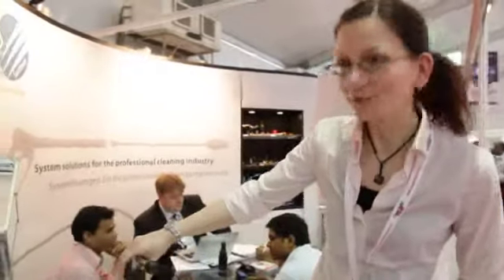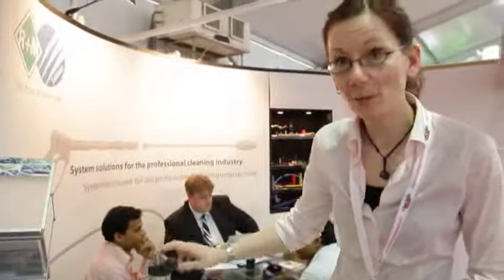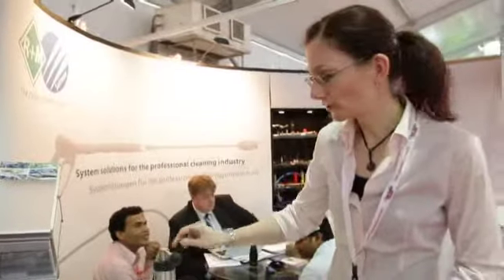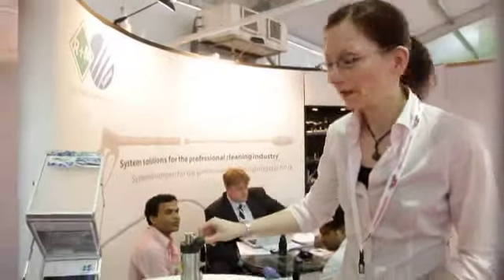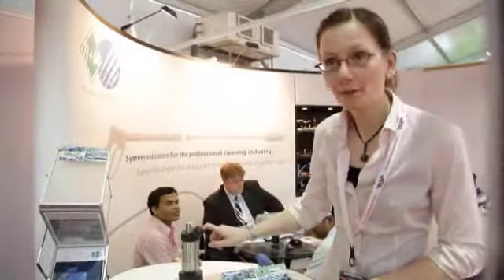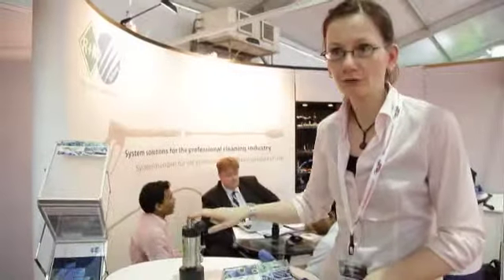R+M de Wit